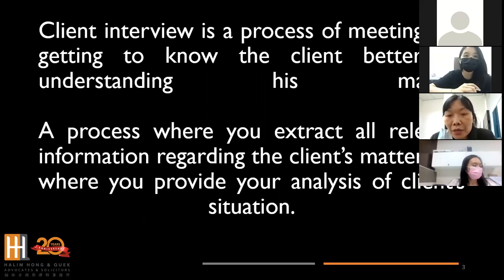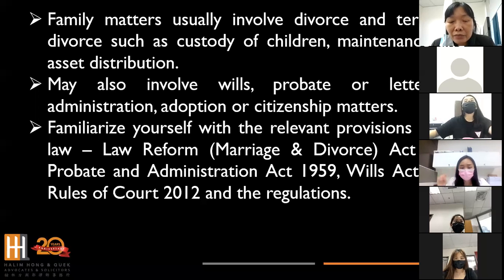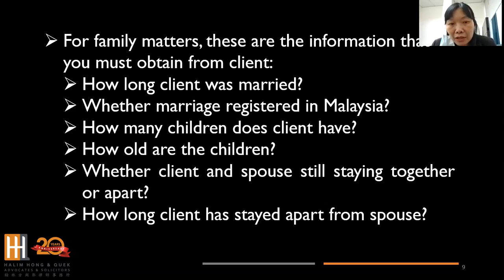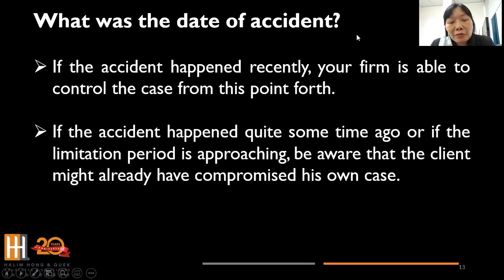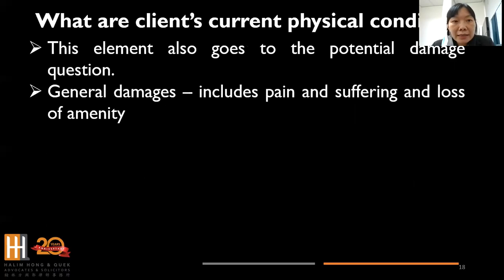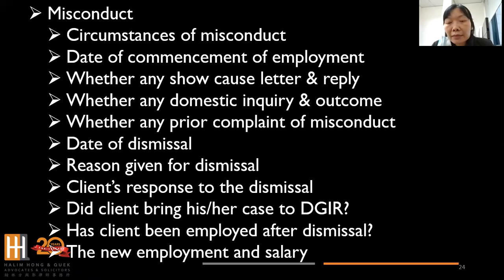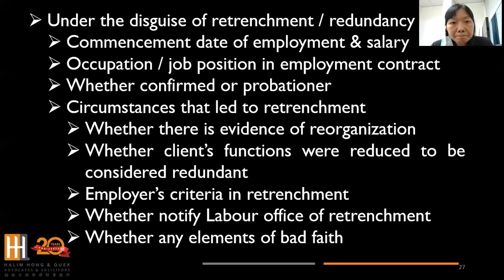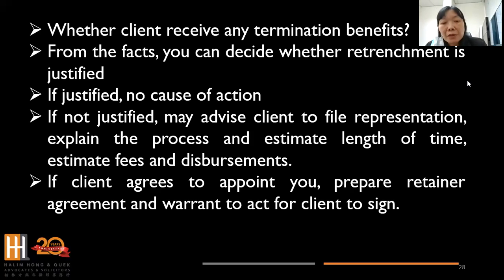20210430 Session with pupils - Interviewing Clients